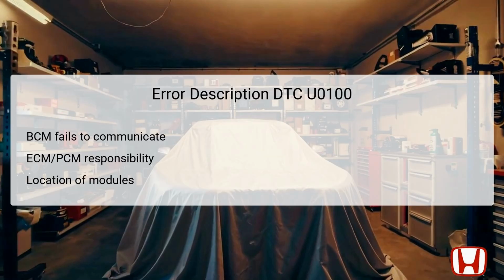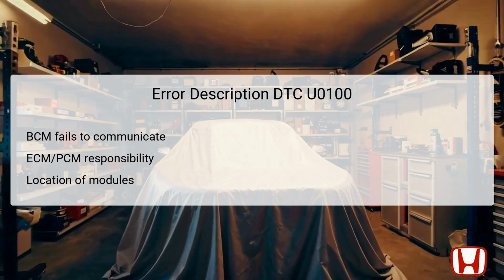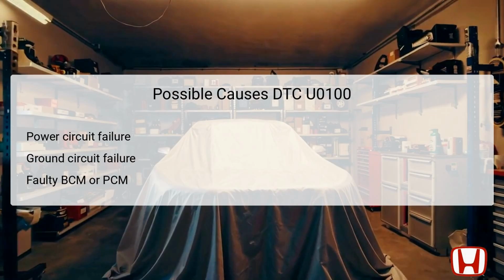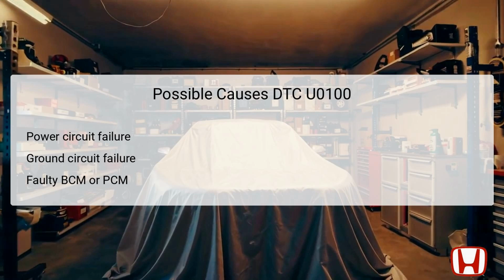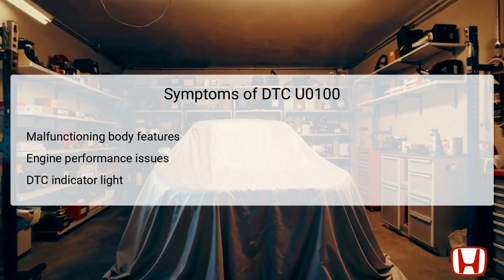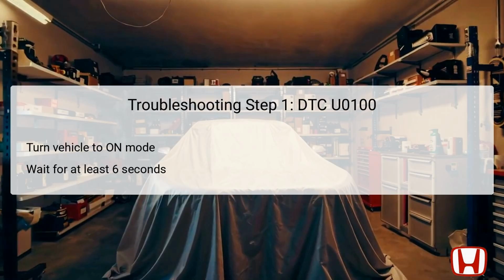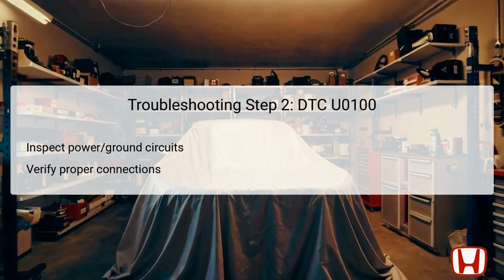DTC U0100: BCM Lost Communication with ECM/PCM - Honda Accord 2023+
Join the STEP Diagnostics early access list:
​ In this video, you'll learn about the Diagnostic Trouble Code (DTC) U0100, which indicates a communication failure between the Body Control Module (BCM) and the Engine Control Module/Powertrain Control Module (ECM/PCM) in the Honda Accord 2023 and newer models. We'll cover the causes, symptoms, and step-by-step troubleshooting techniques to effectively diagnose and resolve this issue, ensuring your vehicle's critical systems operate smoothly.